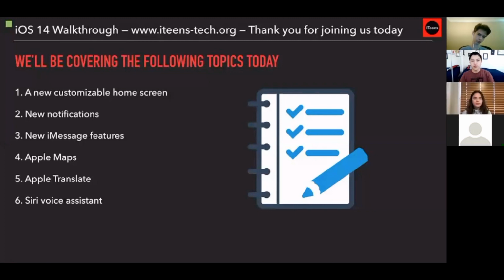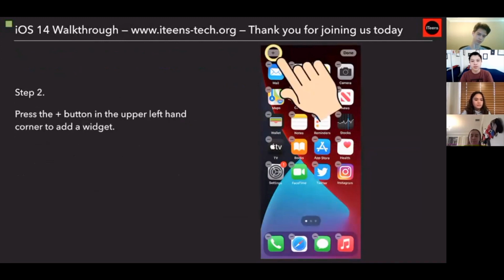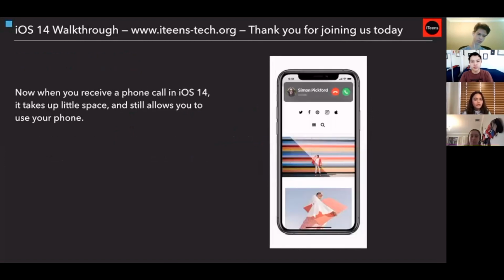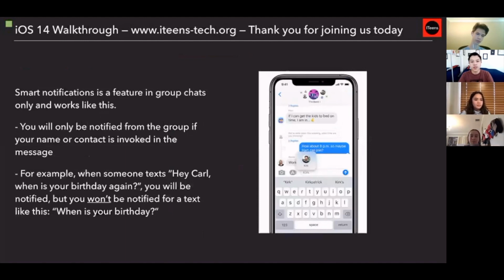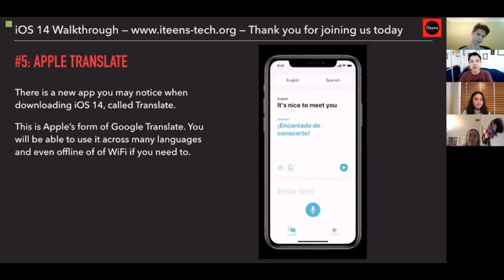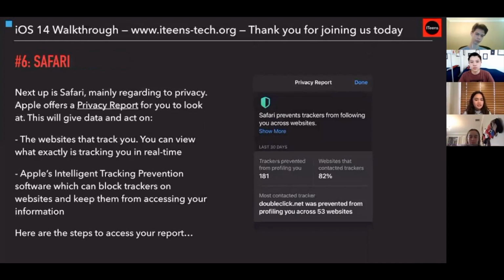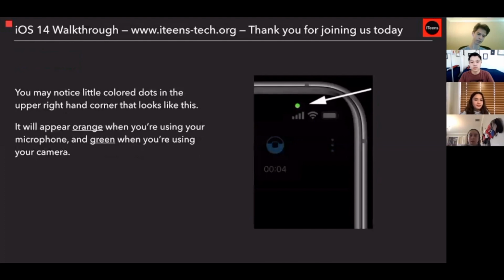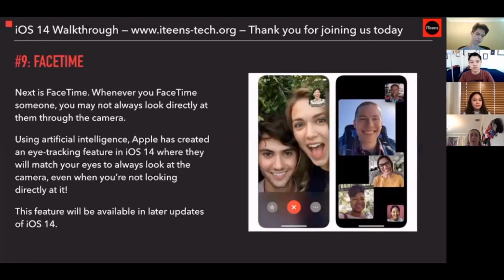iOS 14 Walkthrough | ITeens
ITeens was founded to help our community with technology. Have a tech question? We have an answer.